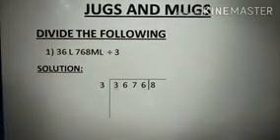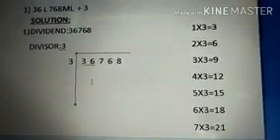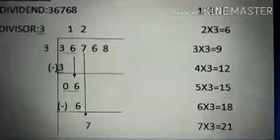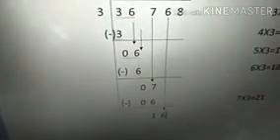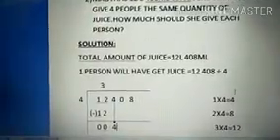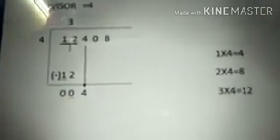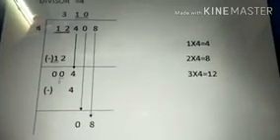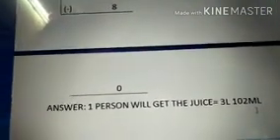Division (Jugs and mugs )